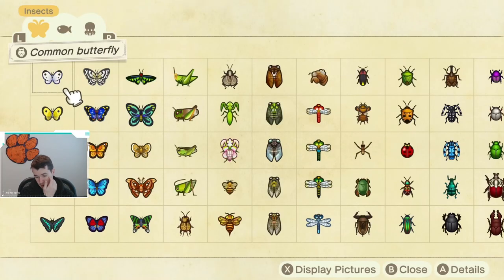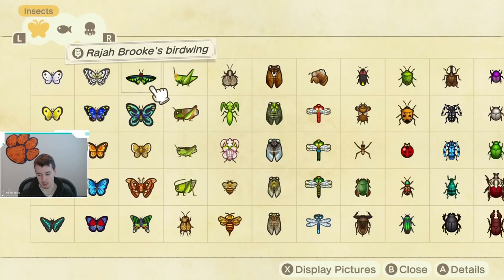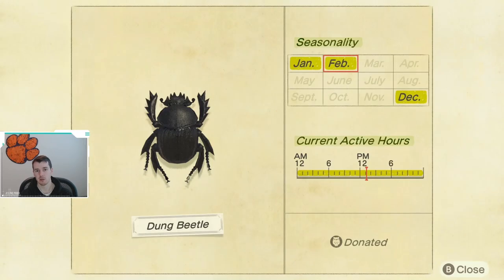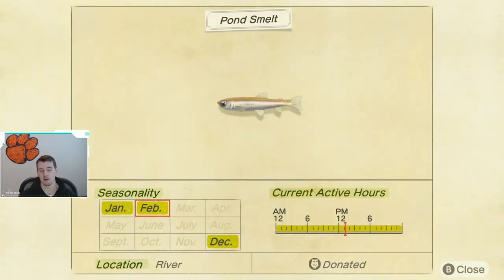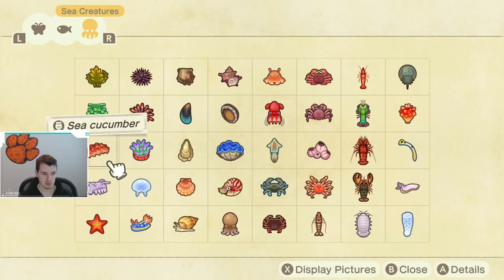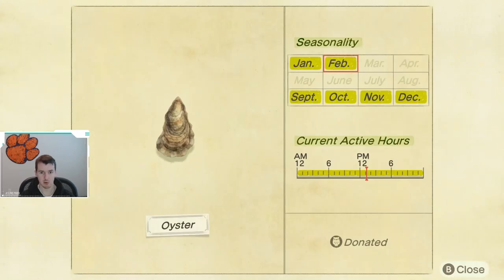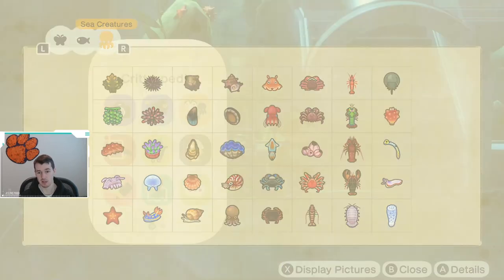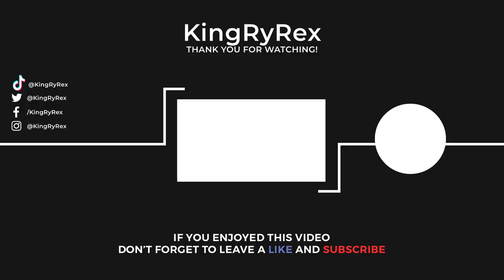Catch Before March | ACNH February Fish | ACNH Bugs | ACNH Sea Creatures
In this video I talk about the fish, bugs, and sea creatures you need to catch before February ends for the Northern Hemisphere.

My Shops
► EBAY SHOP

► POKEMON CARD BINDER
► DARKNESS ABALZE BOOSTER BOX
► DARKNESS ABLAZE ELITE TRAINER BOX